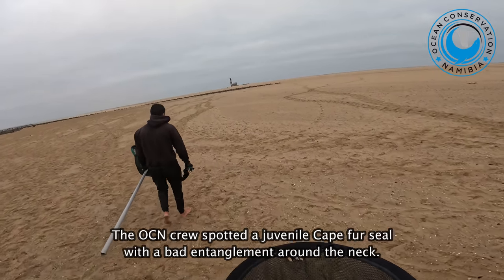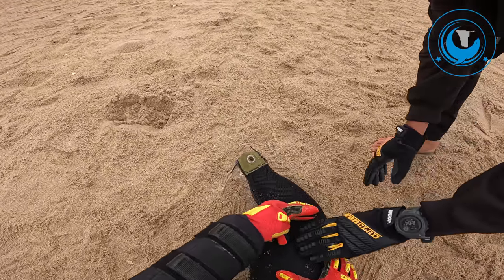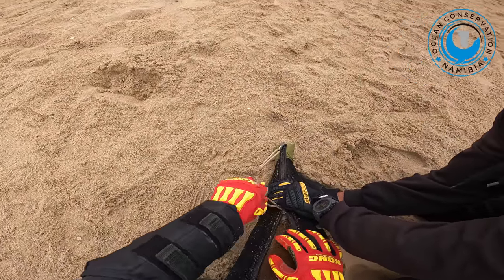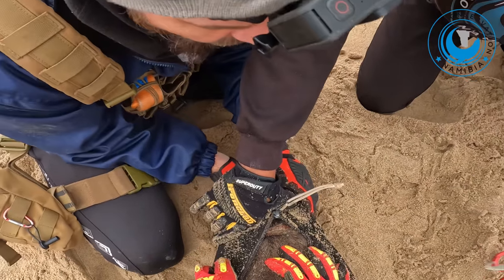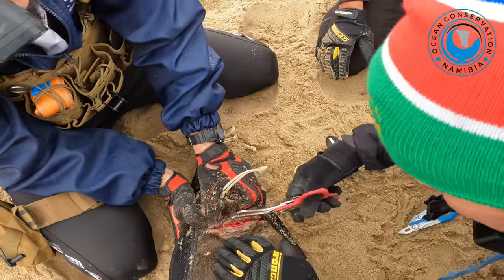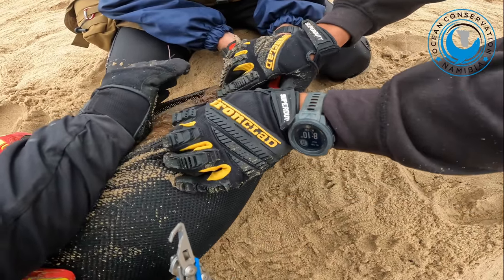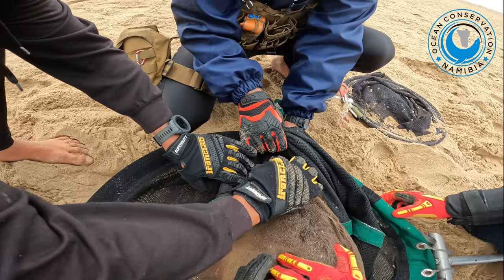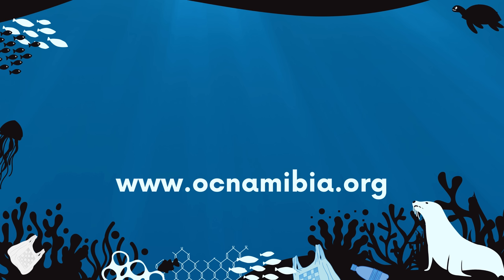Severe Gill Net Entanglement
Another day, another rescue of a seal with a bad gill net entanglement. The OCN crew managed to secure the seal and work on it carefully to prevent further damage. Gill net rubbish in the ocean poses a severe threat, entangling and killing countless marine species. It highlights the urgent need for stricter regulations and innovative solutions to mitigate this destructive form of pollution. 🦭